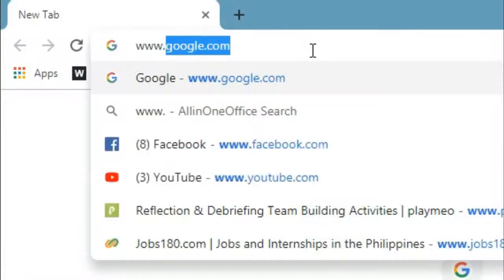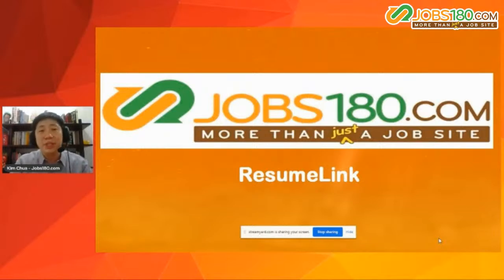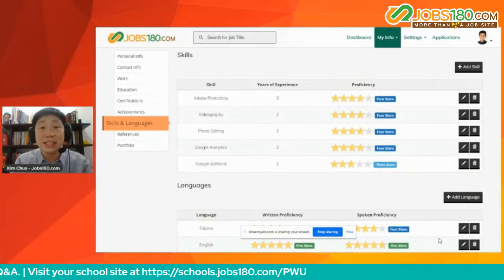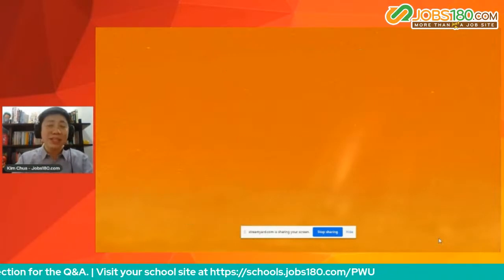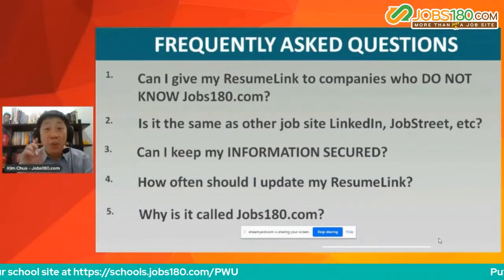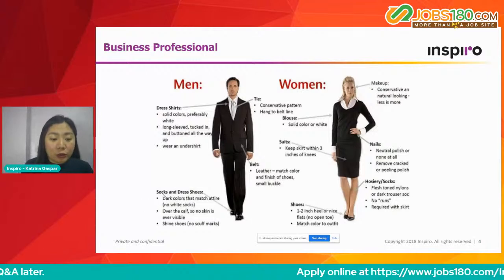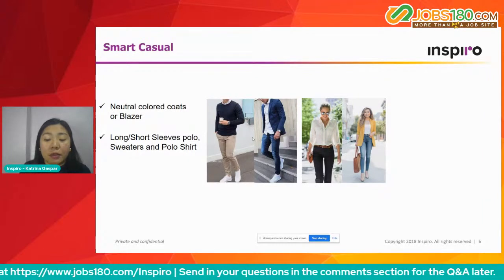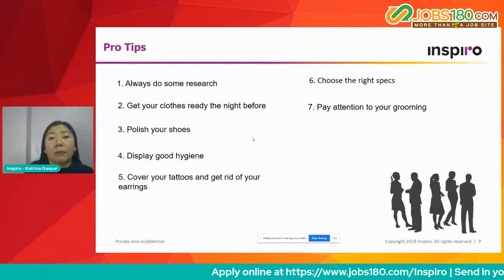Jobs180.com Marketing Me Live at Philippine Women's University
Marketing Me Live at Philippine Women's University

Topics:
ResumeLink
Virtual Interviews
Dressing Up for Interviews